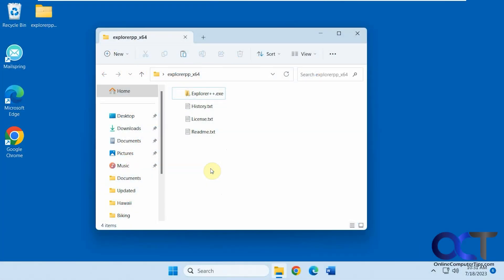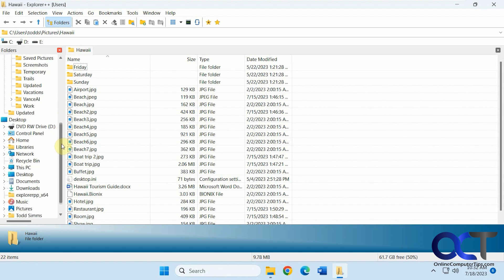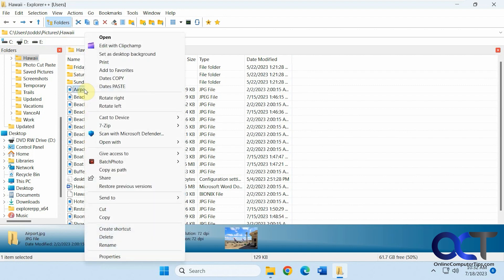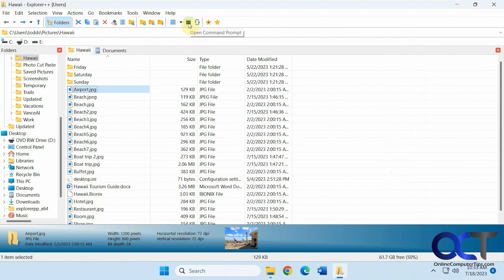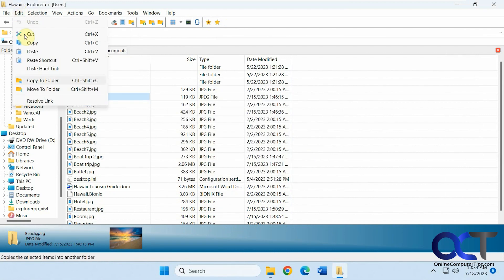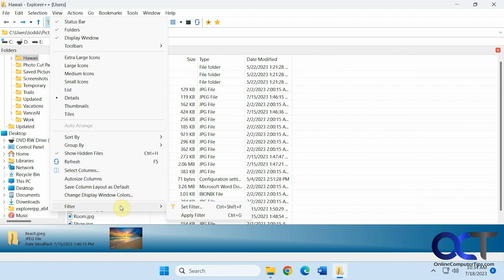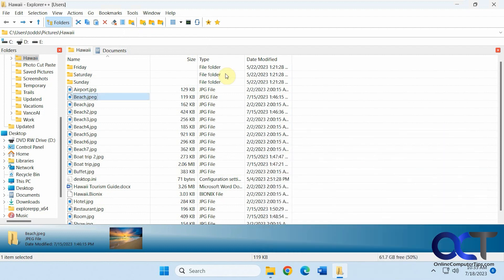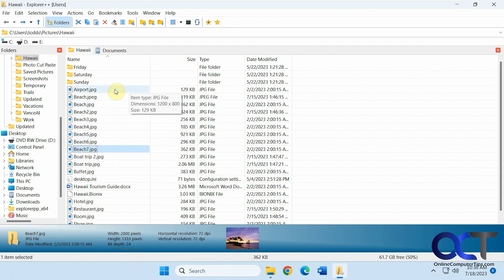Explorer ++ File Explorer Alternative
If you are not happy using the default Windows File Explorer app to manage your files, you might want to try out the free Explorer ++ software that has some more advanced features that you might find handy. Once you run the app, you will have many extra features such as:

Open a command prompt from any folder.
Change file attributes.
Tabbed folders.
Bookmarks.
Copy folder paths.
Delete permanently button.
Copy to and Move to buttons.
Filtering.
Paste shortcut.
Paste links.
File splitting.

Here is a link to download the Explorer ++ software.